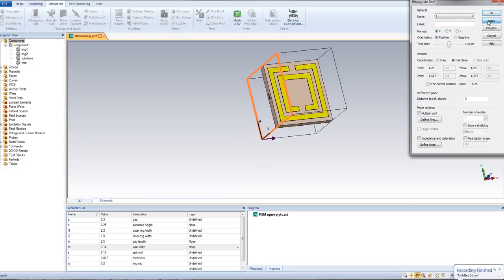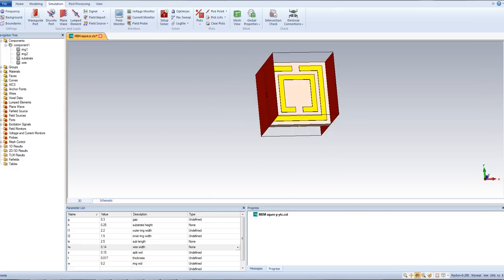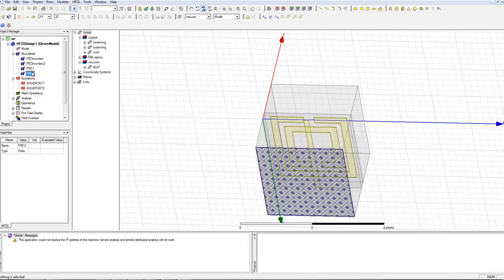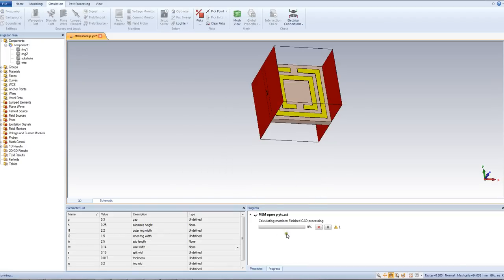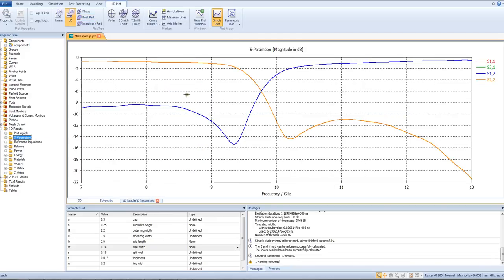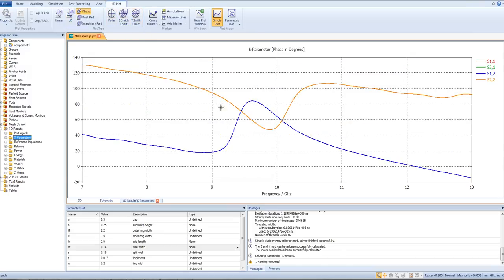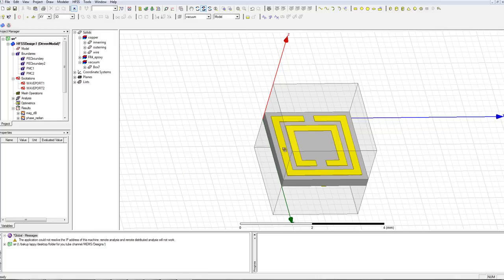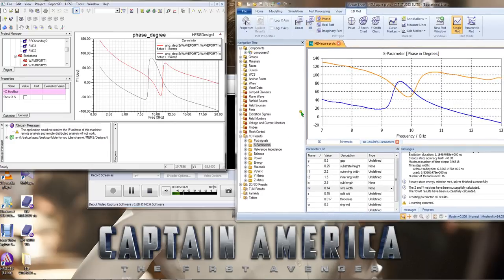Metamaterial Unit cell Square SRR design using CST and HFSS part 2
This video coantains Design procedures of a square shaped metamaterial unit cell using CST and HFSS. Proper description of assigning the boundaries and feeding mechanism was also mentioned.